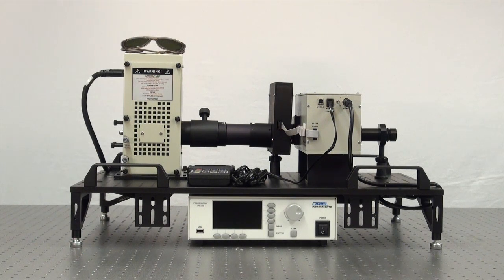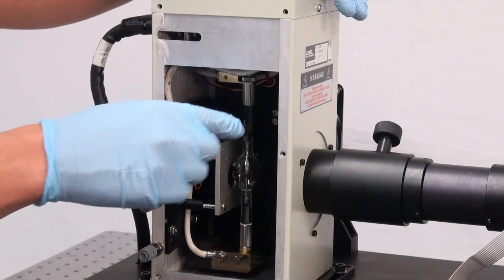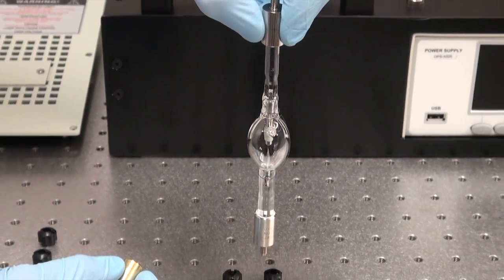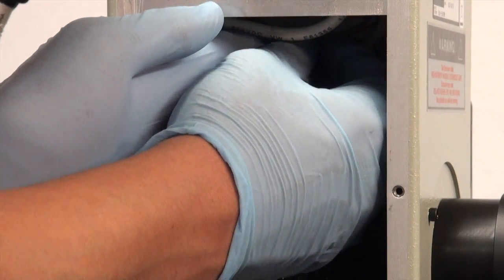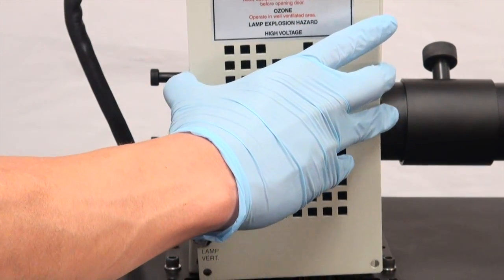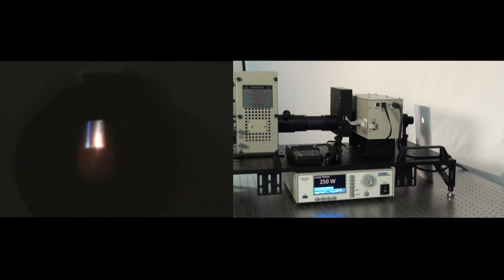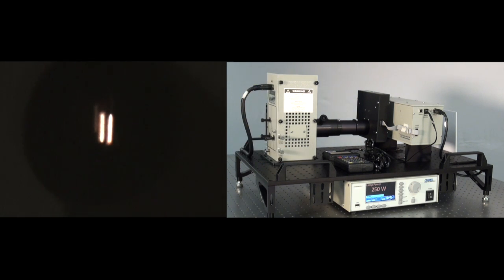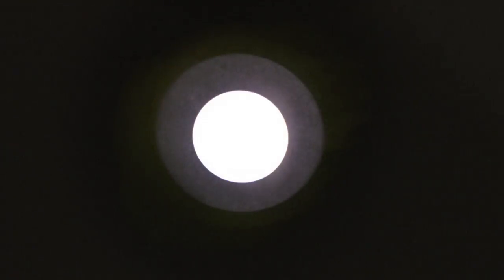Xe Arc Lamp TLS Adjustment Procedure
Lamp Replacement and Alignment Procedure for Xe Arc Lamp Tunable Light Sources